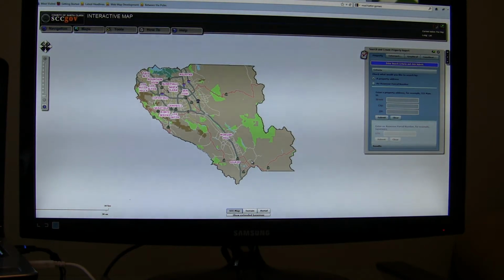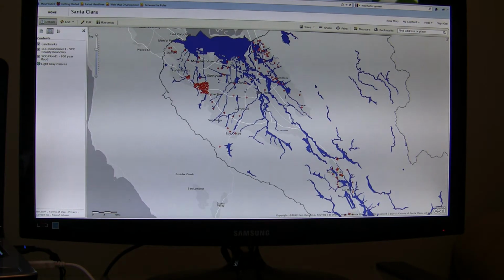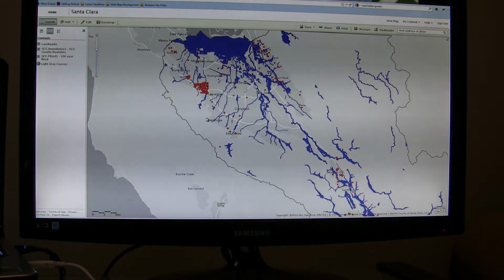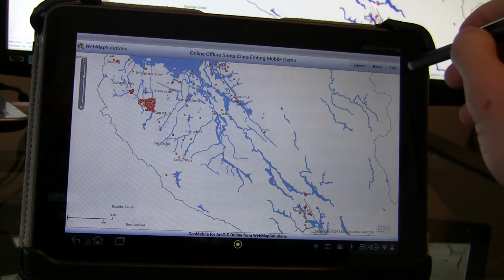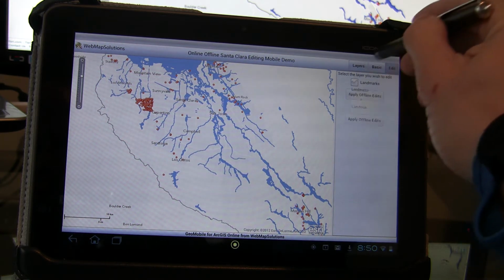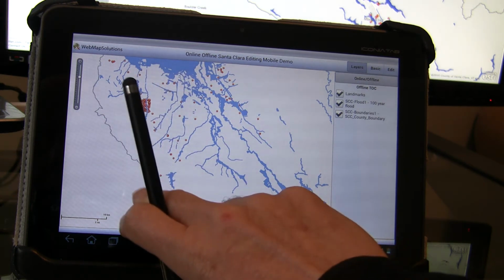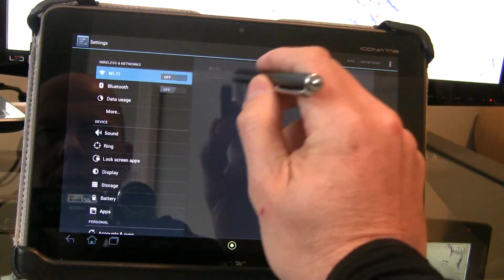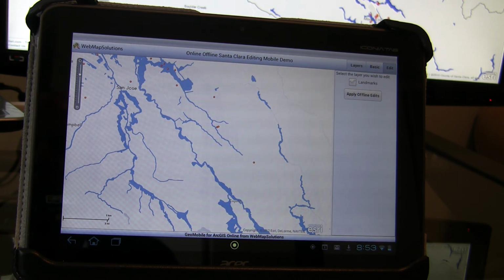Mobile ArcGIS Online Santa Clara Data Editing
- A demo of an ArcGIS Online web map displayed and layers edited on an Android mobile tablet